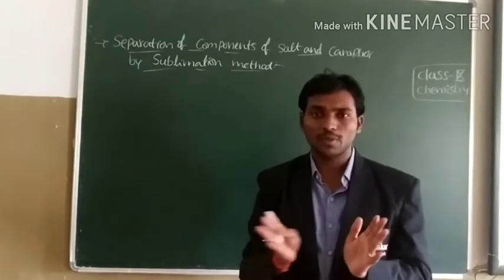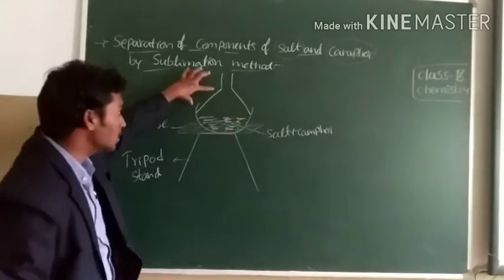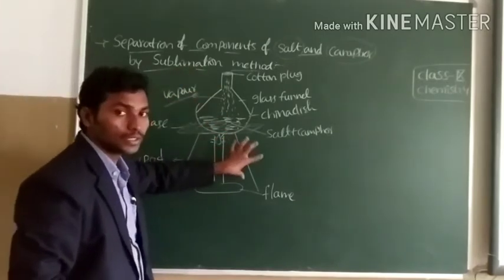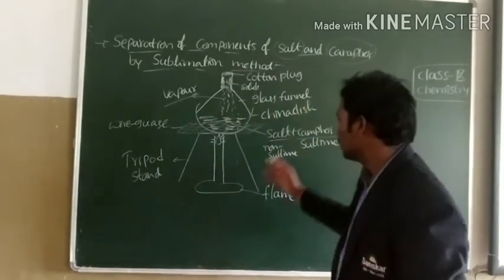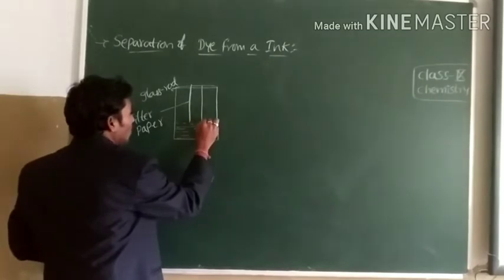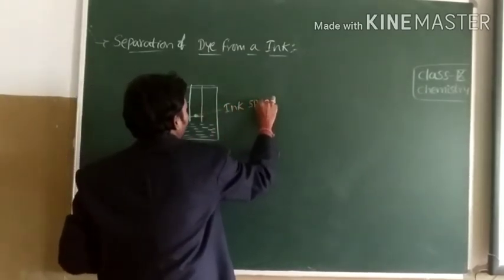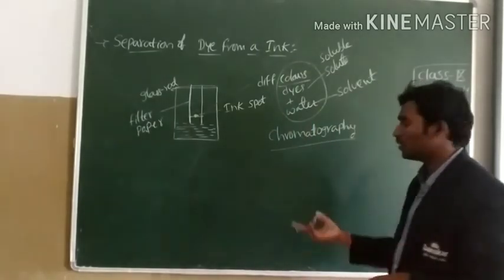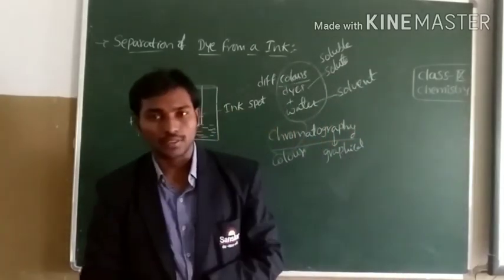Class 9,Chemistry, Session 5,Is matter pure?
This video describes about sublimation and chromatography techniques.